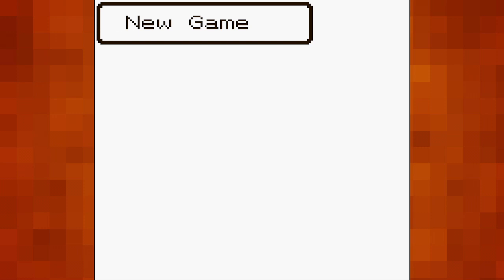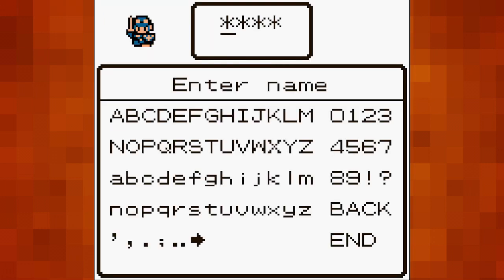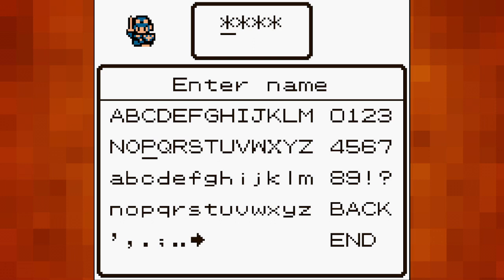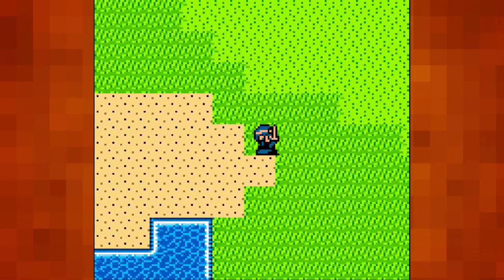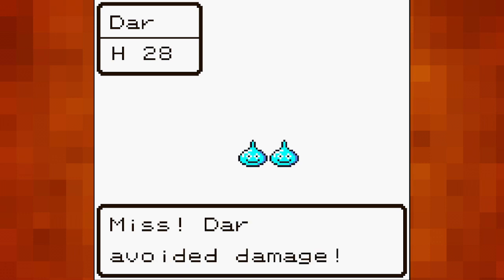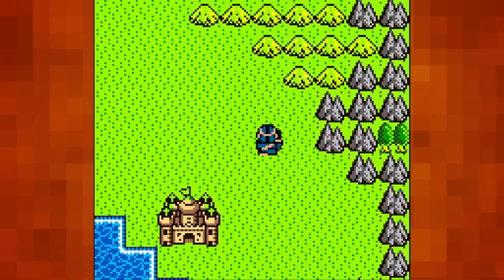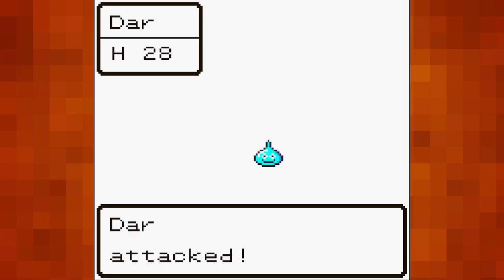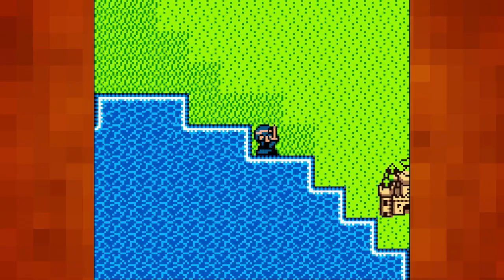Let's Play Dragon Quest II (GBC) |01| Descendants of Loto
100 years after the defeat of the Dragonlord, the Hero had made several kingdoms. And when the evil Hargon invades one of these kingdoms, it's time to rally the decendents of Loto to battle Hargon and restore peace!